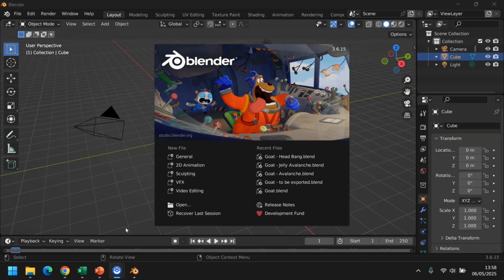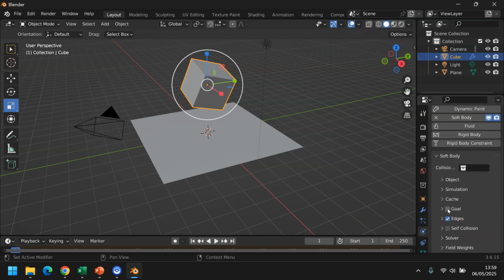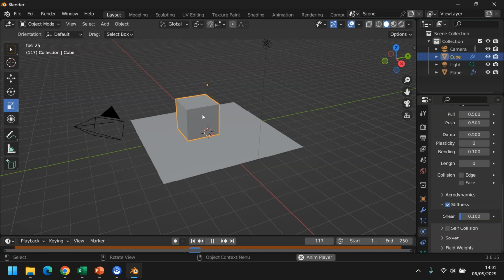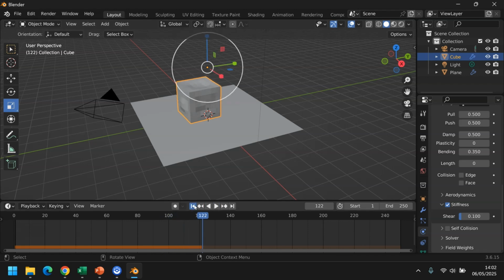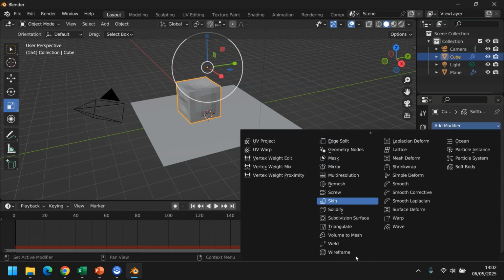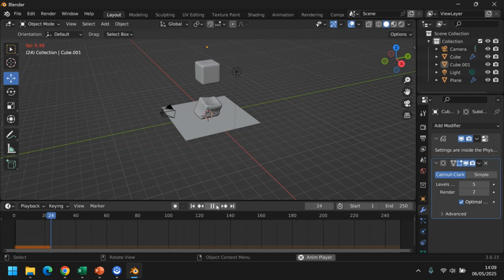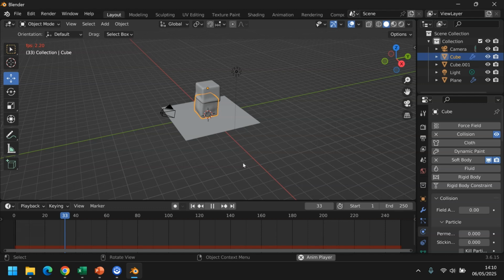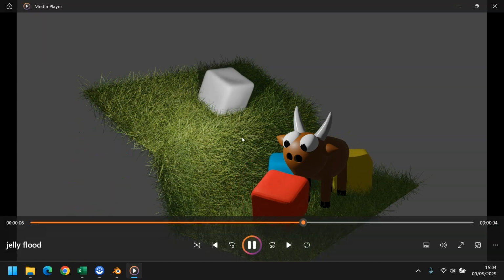Blender Soft Body Tutorial for Beginners | Jelly, Rubber & Squash Effects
Learn how to create soft body physics in Blender 3.6 and make objects squash, stretch, wobble, deform, and behave like jelly or rubber.

In this beginner-friendly Blender tutorial, you'll discover how soft body physics differs from rigid body physics and how to create realistic deformation effects for soft materials, cushions, jelly, rubber, and animated objects.

Topics covered:

✓ Soft Bodies vs Rigid Bodies
✓ Collision Objects
✓ Bending & Stiffness Settings
✓ Creating Rubber Effects
✓ Jelly Simulations
✓ Soft Body Collisions
✓ Baking Simulations
✓ Subdivision Surface Modifiers
✓ Optimising Soft Body Simulations
✓ Object Deformation
✓ Realistic Physics Animation

You'll also learn how to make multiple soft bodies interact with each other and how to avoid common simulation issues when adding new objects to your scene.